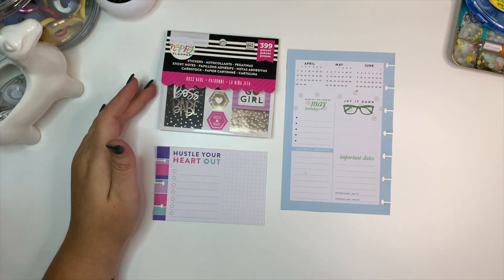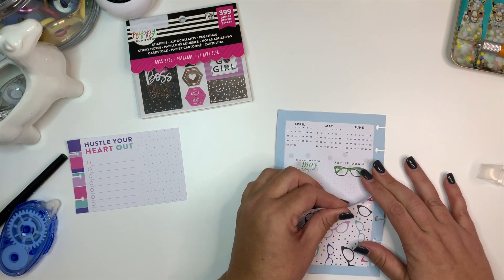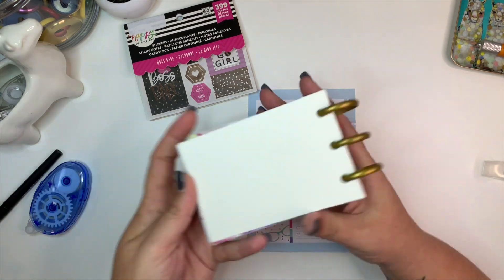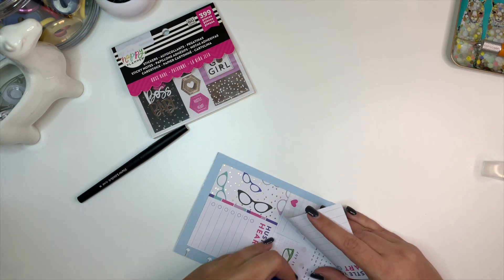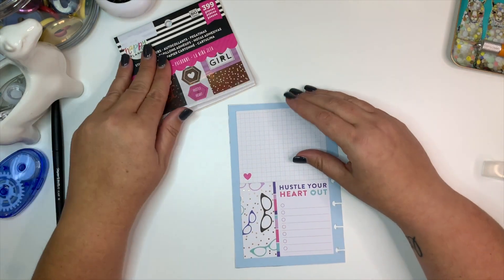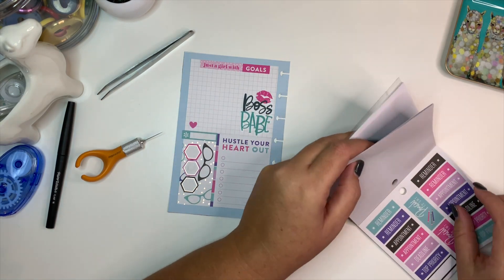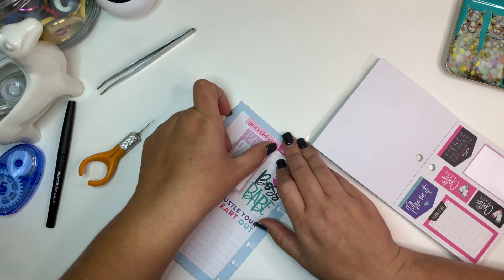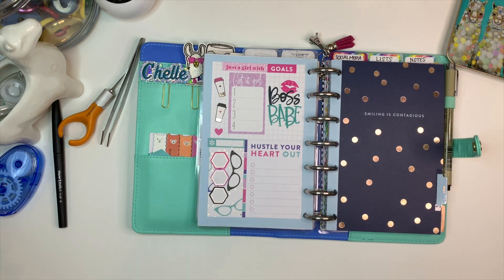Plan with Me | May Currently Page | Mini Happy Planner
Today I'm planning in my Mini Happy Planner on the May currently page using the Boss Babe accessory pack.

F A V O R I T E  P L A N N E R   T O O L S:

Fiskars Fingertip Craft Knife
Ad-Tech Permanent Crafter's Tape 4 Pack
Fiskars 8 Inch Softgrip Non-stick Multipurpose Scissors
Darice Fine Point Steel Tweezer, 5-Inch, Silver
Tombow Mono Hybrid Correction Tape, 10-Pack
Fiskars 2x14 Inch Acrylic Centering Ruler
Fiskars SureCut Portable Paper Trimmer, 12 Inch Cut

Canon SELPHY CP1300 Wi-Fi Wireless Compact Photo Printer
Canon KP-108IN 3 Color Ink Cassette and 108 Sheets 4 x 6 Paper

F A V O R I T E   P E N S:

Pentel Pearl Deluxe RTX Liquid Gel Pen, 0.5mm, Fine Line, Needle Tip
Paper Mate Flair Felt Tip Pens, Medium Point (0.7mm), Black, 12 Count
Sakura Pigma 50038 Micron Blister Card Ink Pen Set, Black, 05 6CT

F I L M I I N G   E Q U I P M E N T:

10.2" Selfie Ring Light with Tripod Stand
YOUKOYI A17S Metal LED Swing Arm Desk Lamp with clamp, LED Ring Light